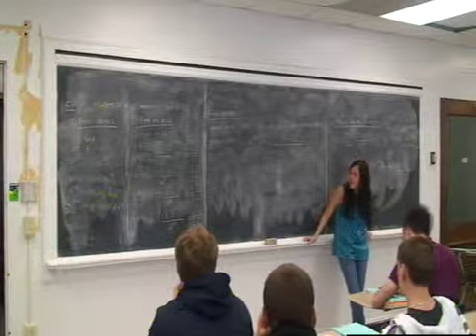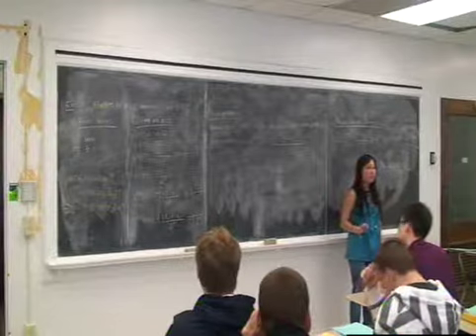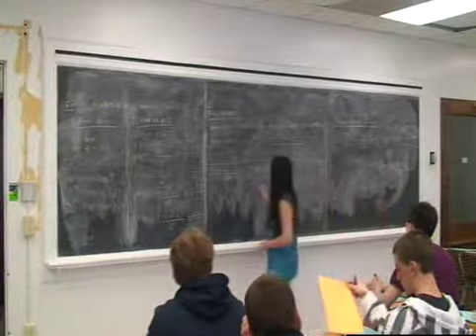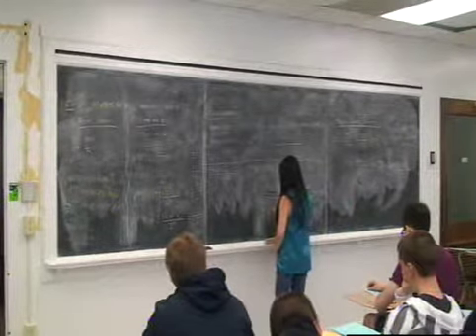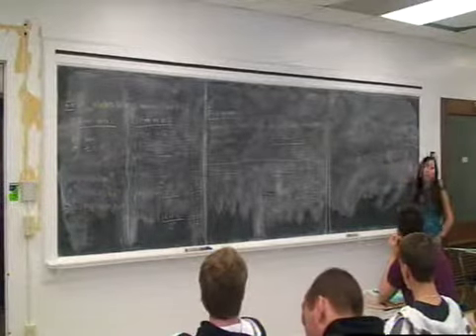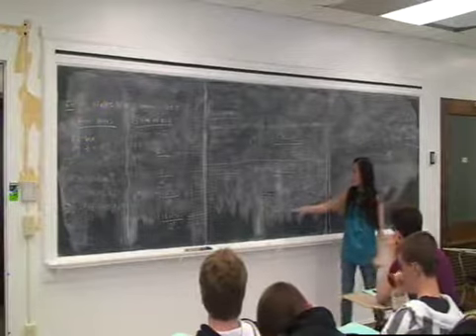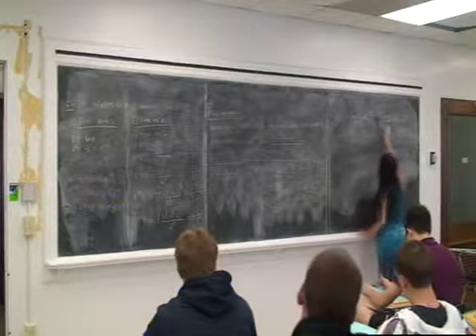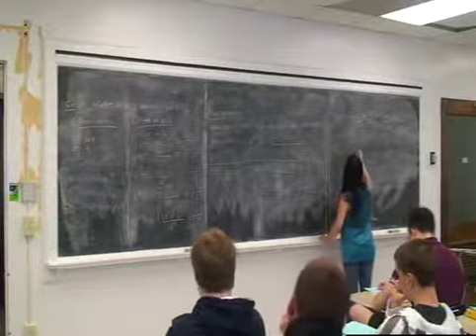11.10: Taylor and Maclaurin Series Day 3 (Friday 4/6) Part 3